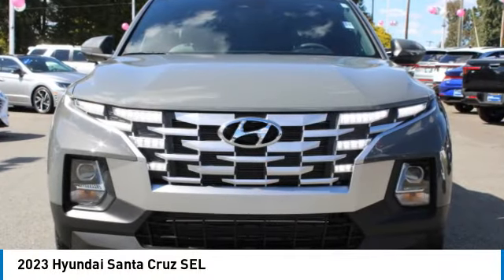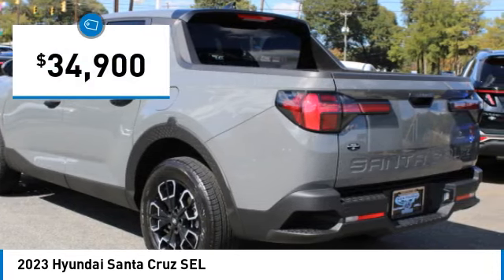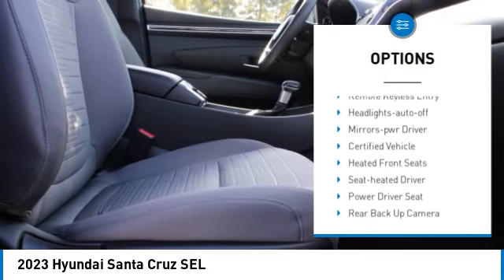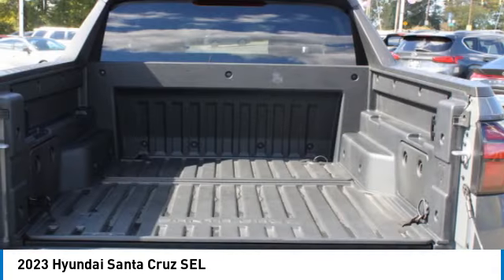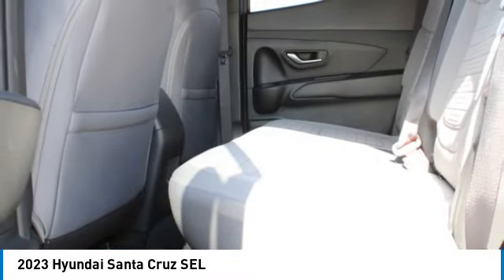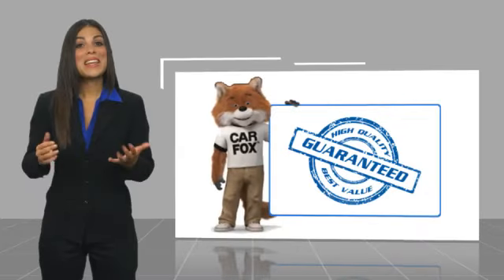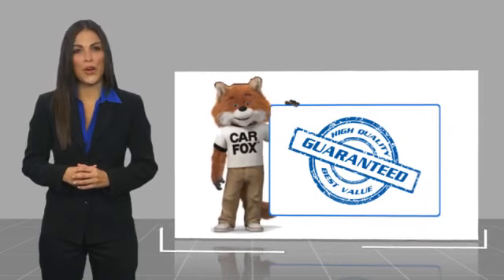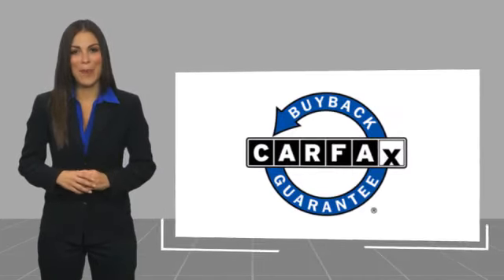2023 Hyundai Santa Cruz H6422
2023 Hyundai Santa Cruz SEL